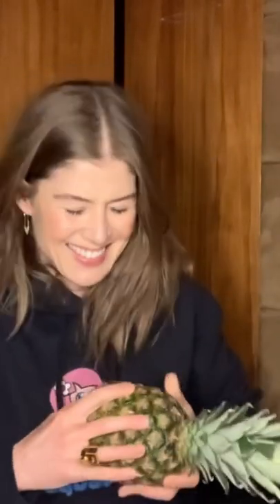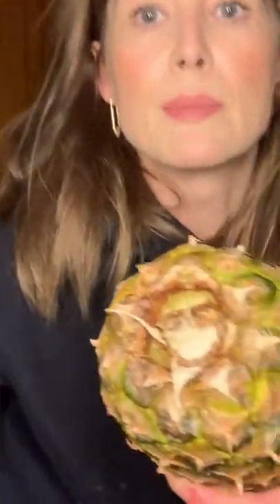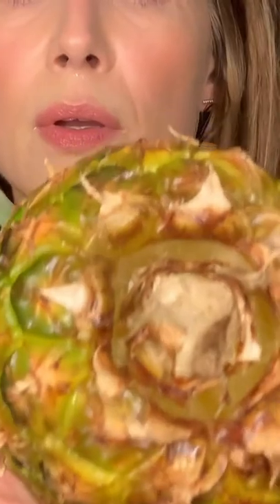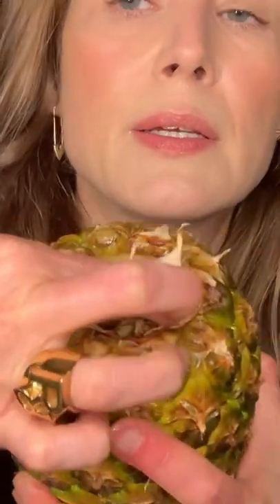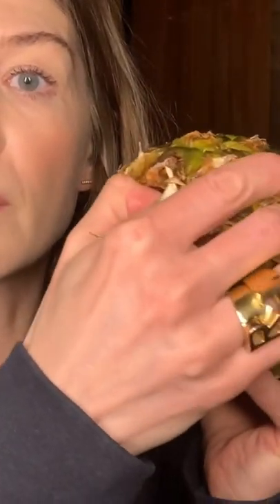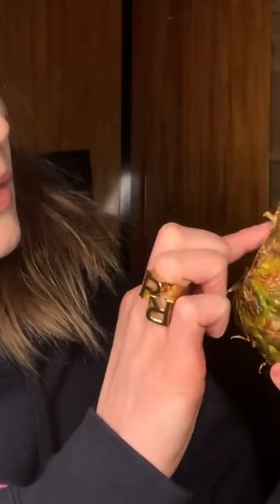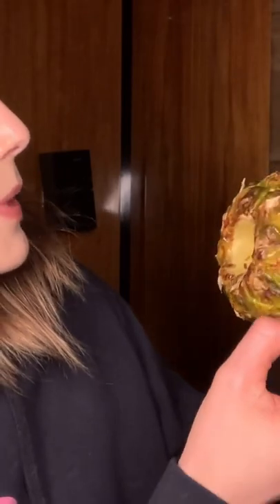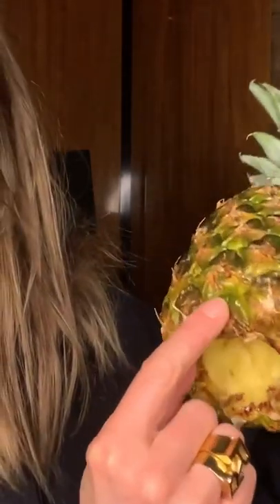Rosamund Pike (Instagram) - Anatomy of a Pineapple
by Rosamund Pike on her official Instagram @MsPike